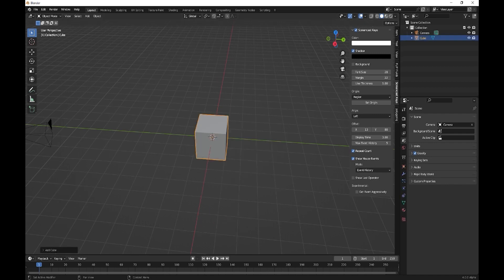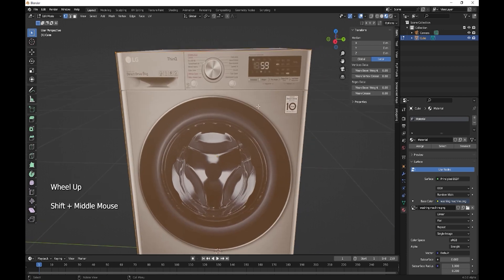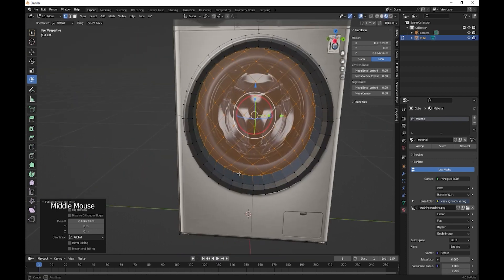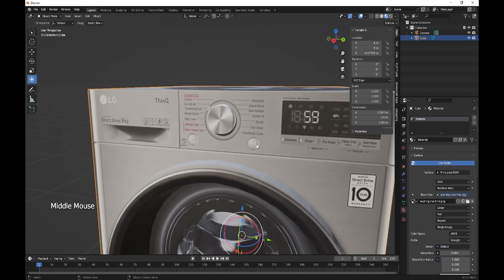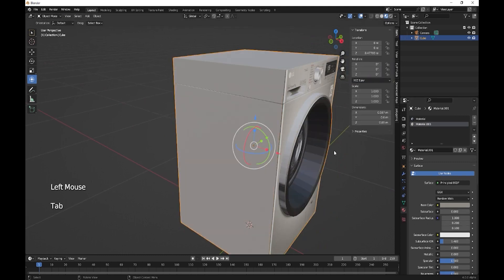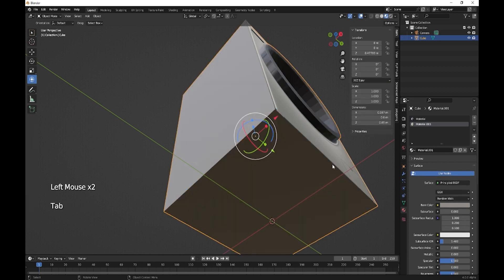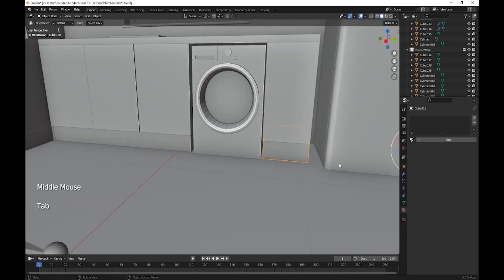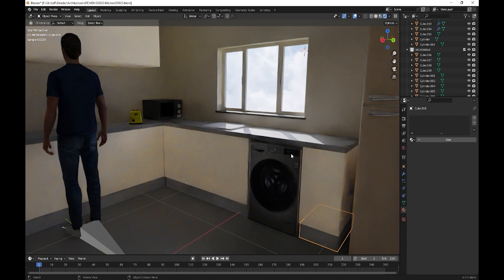Master Blender 3D in Minutes: Create a Stunning Realistic Washing Machine NOW!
Ever thought of modelling a realistic washing machine in Blender 3D? Dive into this easy-to-follow tutorial and watch your skills skyrocket! Perfect for beginners and pros. Transform your portfolio, captivate clients, and master the art of 3D design TODAY. 🔥🌀